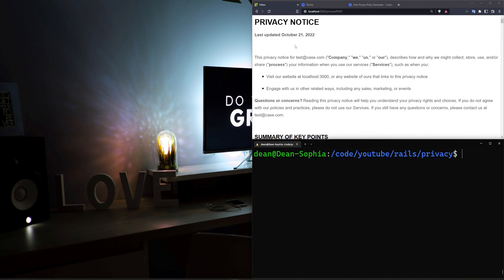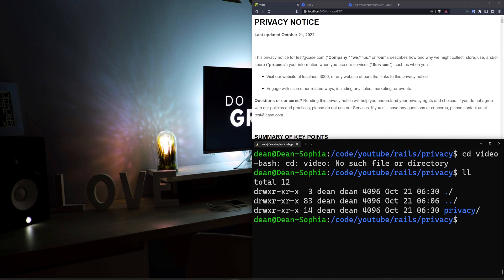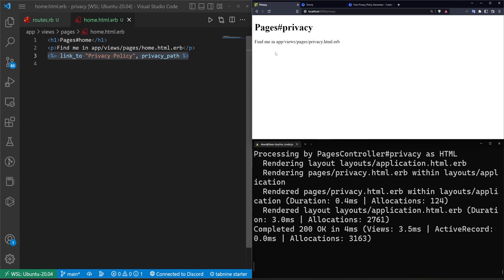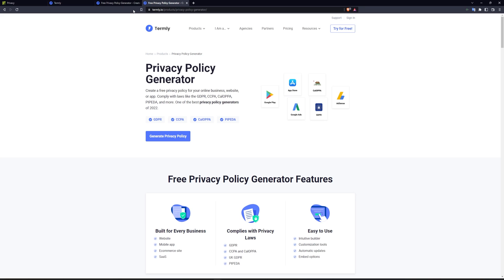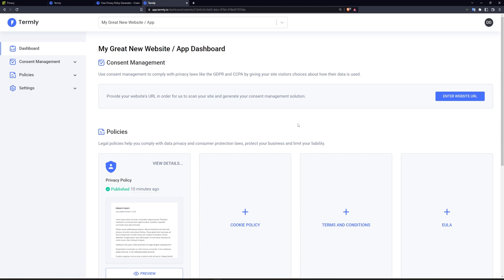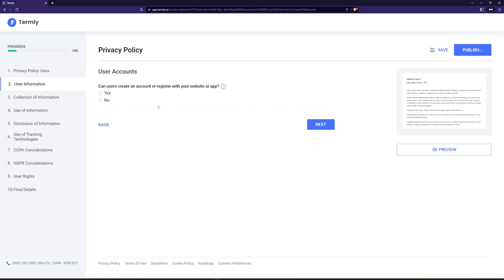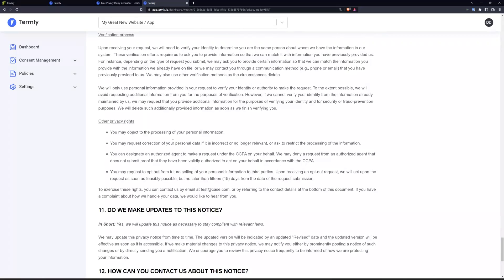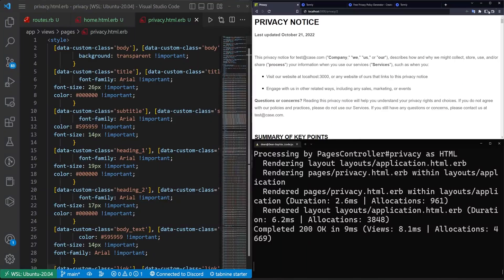Privacy Policy For Ruby On Rails 7 App Made Easy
I know, I know. This is the boring part of software development. So let's just get this done real quick by using a generator lol.

Timestamps
0:00 Creating The Rails App
3:10 Generating The Policy
7:33 Adding The Policy To The Ruby on Rails 7 App